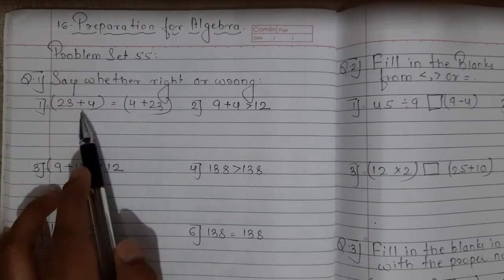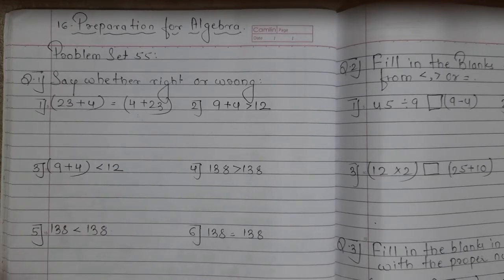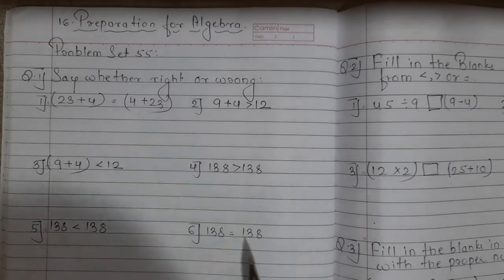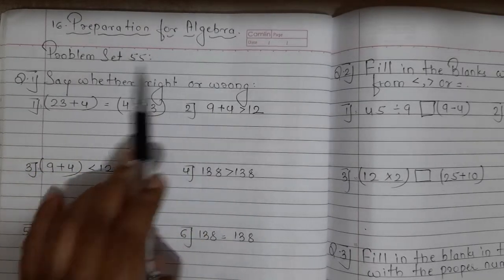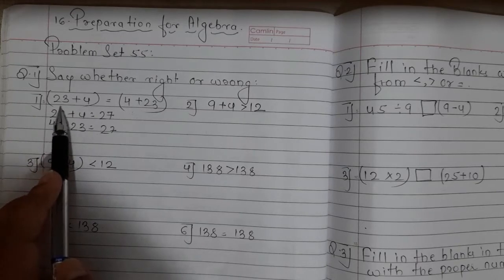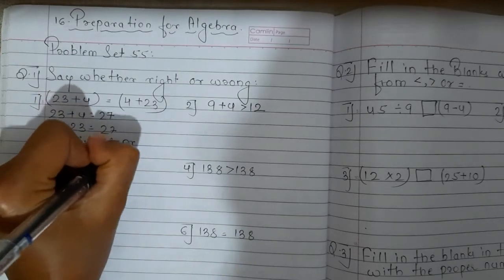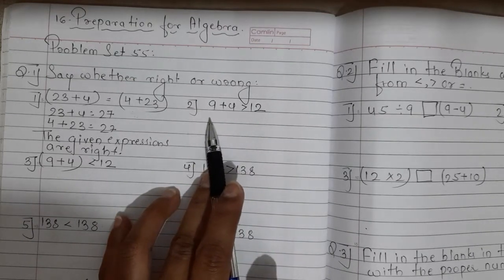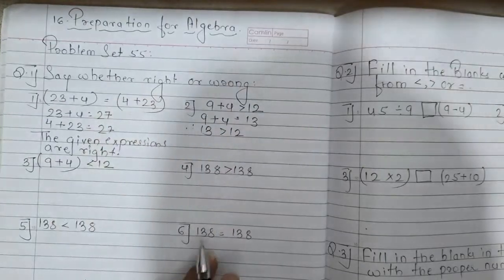Std 5th Maths Lecture Lesson No.16 Preparation For Algebra Problem Set 55